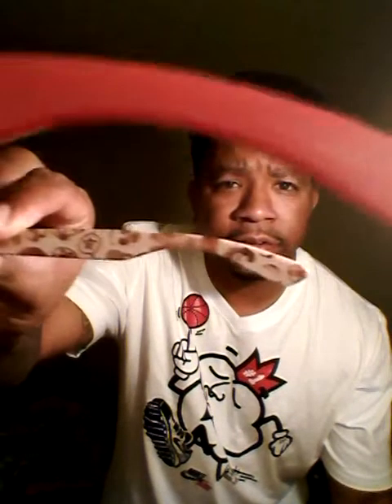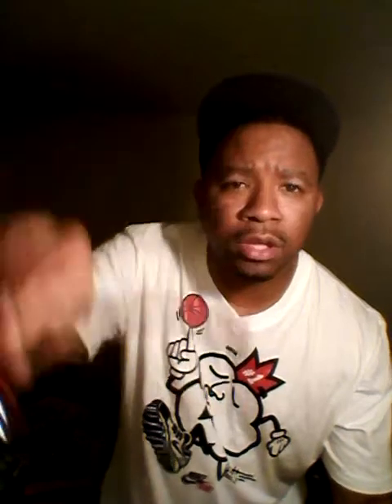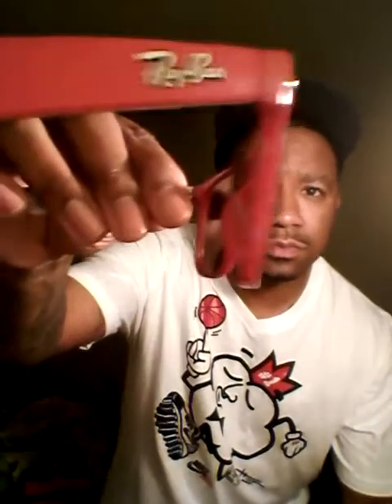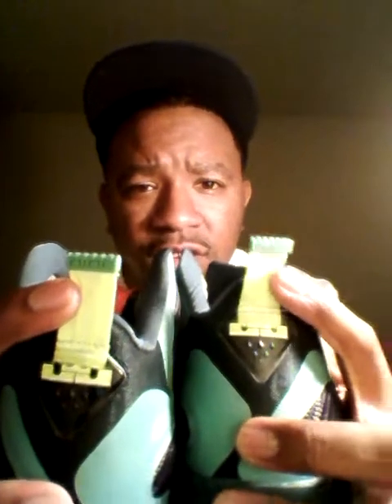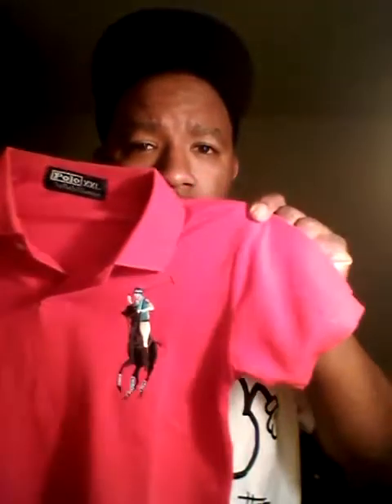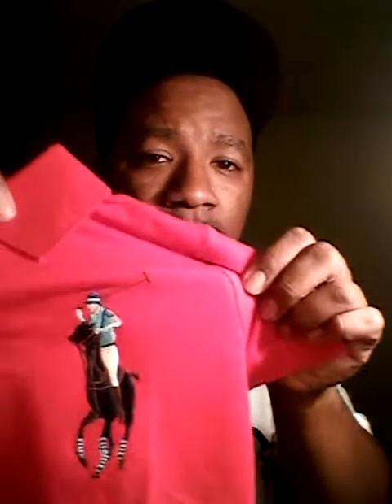Mkhiphop review ( never again)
Lebron 9 cannons, men & boys polo hoodie, boys Jordan spizikes , boys polo shirt, rayban shades